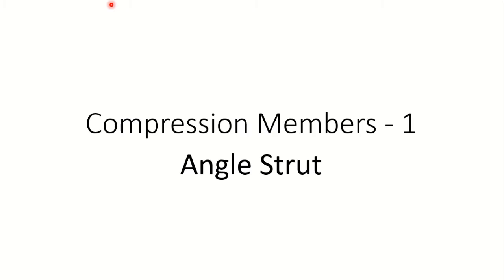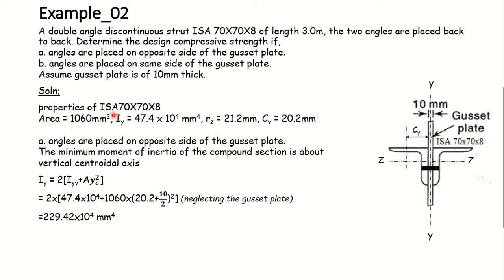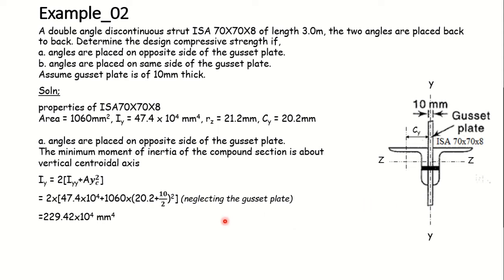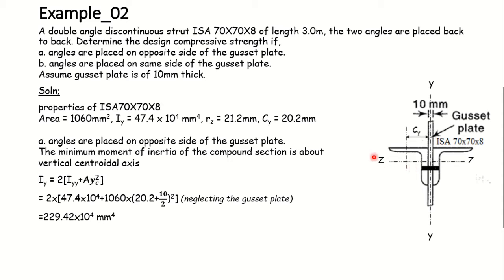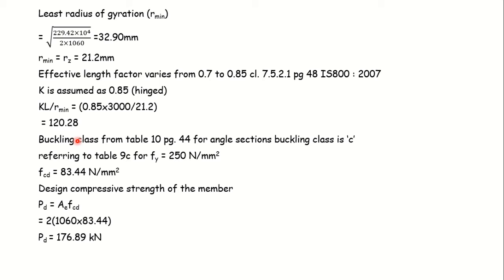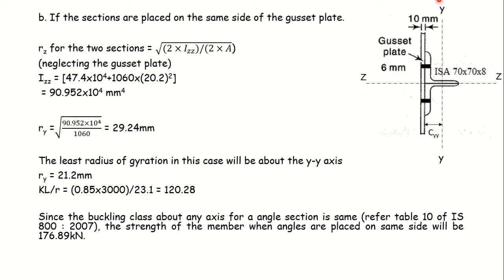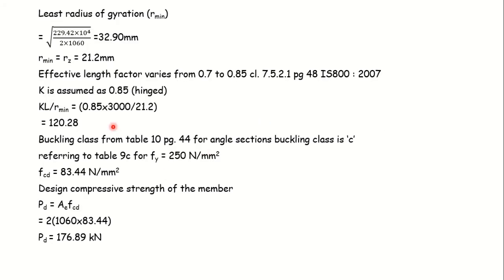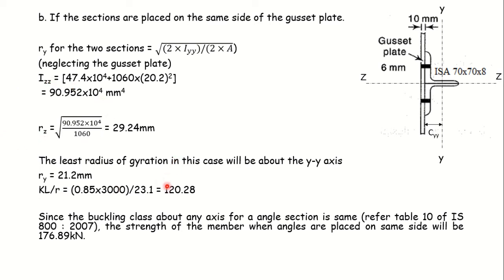Example_02_Angle_Strut